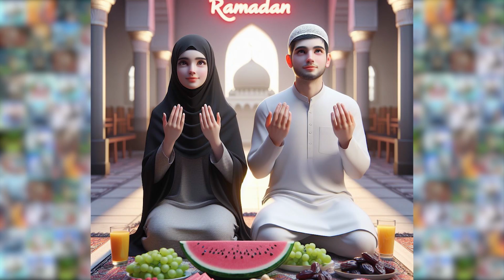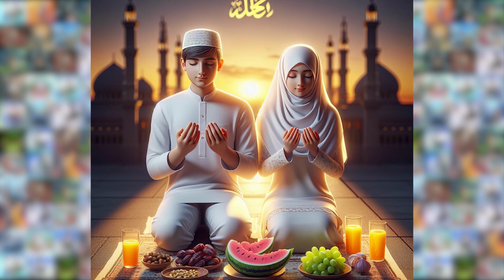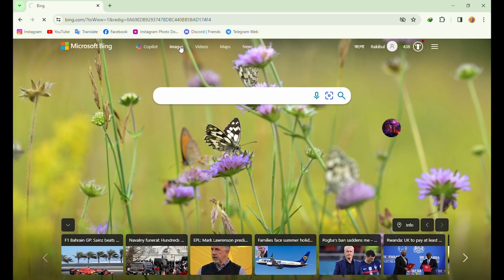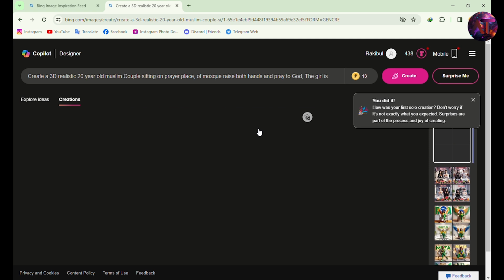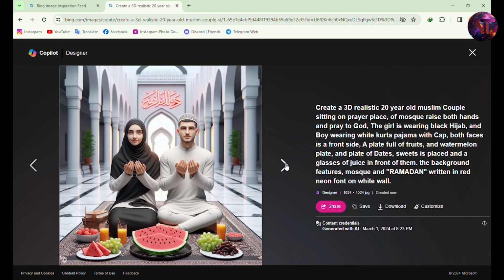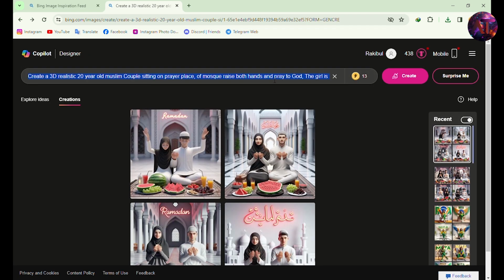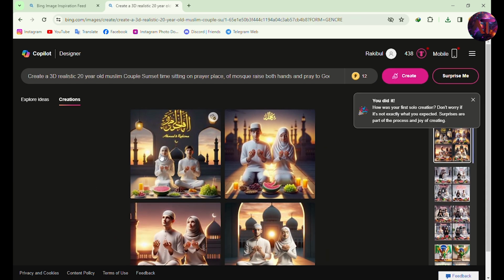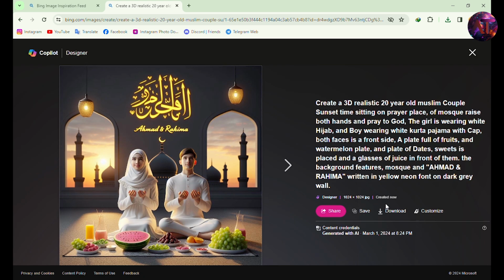Ramadan mubarak Couple photo editing ai | bing image creator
Hello Friends!!!

PROMPTS 👇
Create a 3D realistic 20 year old muslim Couple Sunset time sitting on prayer place, of mosque raise both hands and pray to God, The girl is wearing white Hijab, and Boy wearing white kurta pajama with Cap, both faces is a front side, A plate full of fruits, and watermelon plate, and plate of Dates, sweets is placed and a glasses of juice in front of them. the background features, mosque and "AHMAD & RAHIMA" written in yellow neon font on dark grey wall.

( 2 )
Create a 3D realistic 20 year old muslim Couple sitting on prayer place, of mosque raise both hands and pray to God, The girl is wearing black Hijab, and Boy wearing white kurta pajama with Cap, both faces is a front side, A plate full of fruits, and watermelon plate, and plate of Dates, sweets is placed and a glasses of juice in front of them. the background features, mosque and "RAMADAN" written in red neon font on white wall.

Ramzan mubarak ai photo editing | Trending Ramzan ai images

 • Ramzan mubarak ai photo editing | Tre...

Couple in Makkah ai photo editing | TikTok viral photo editing

 • Couple in Makkah ai photo editing | T...